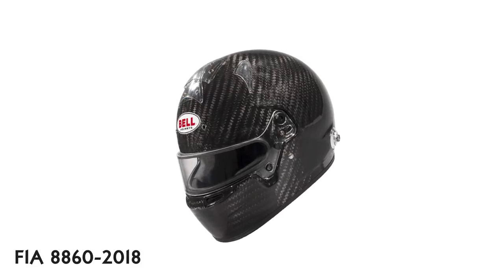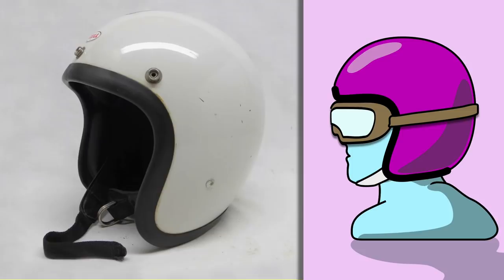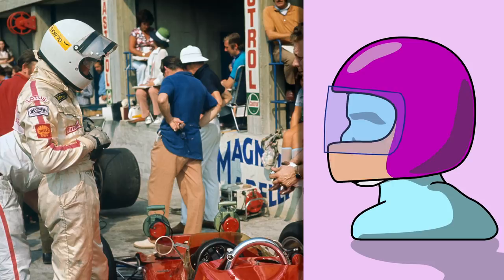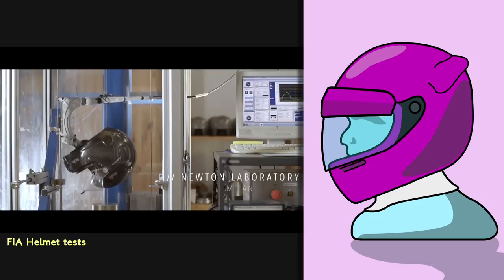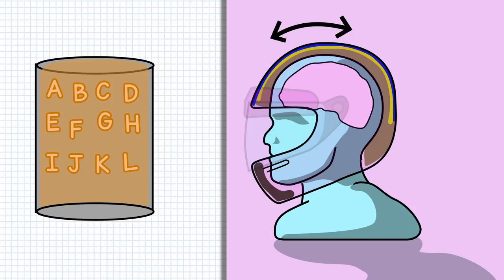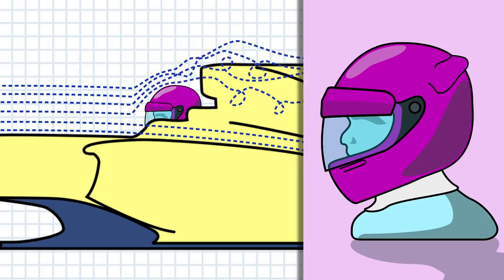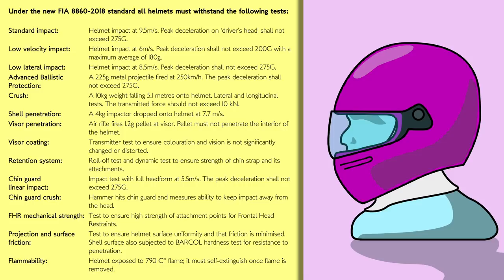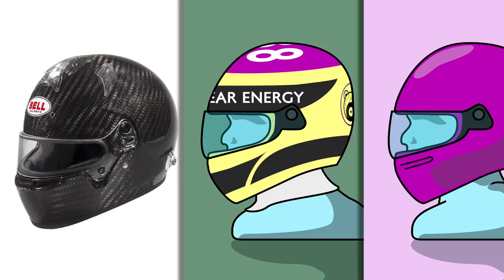Helmets, a History of Head Protection in F1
If you're going to stick your noggin out of a fast moving vehicle you should at least stick in in something protective! Here we have a look at the long history of head protection in F1, from cloth caps used in the 20s, to the near-bullet and crush proof space age technology we have today.

With the introduction of the FIA's new helmet standard next year, we see why we should be glad that the new helmets are better than ever!

Writing / Illustration / Animation / Editing / Narration:
Stuart Taylor

sharecode: chainbearsharef1